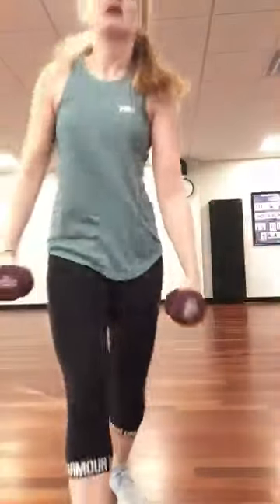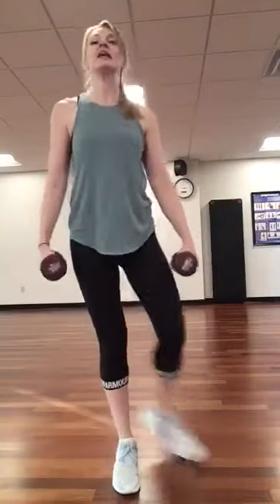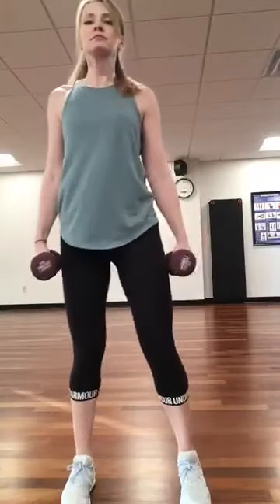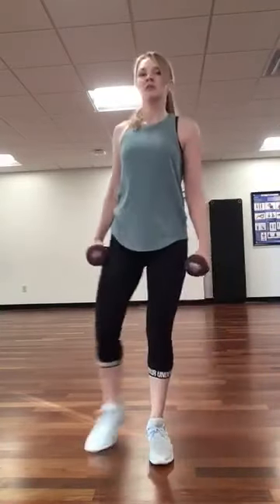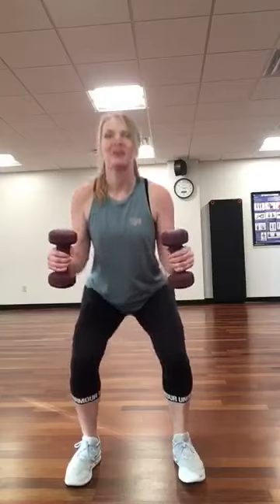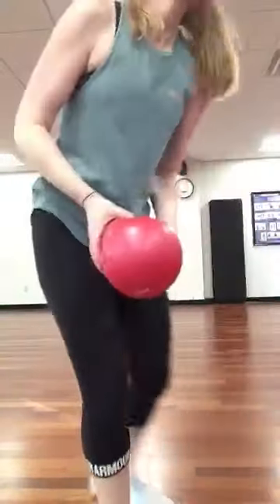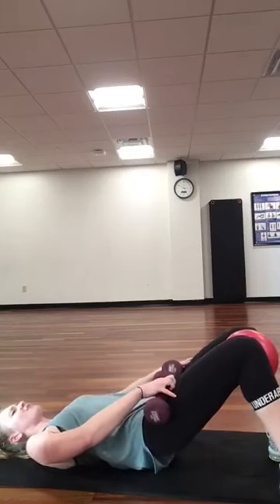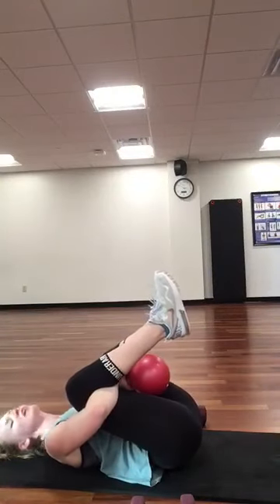Hips & Outer Thigh Express | Danielle Mora Fitness!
Quick workout to target the hips, glutes and hip adbuctors. This routine combines slow moves with heavy weights and quick, body-weight moves to burn calories and build lean, strong muscle. Enjoy!